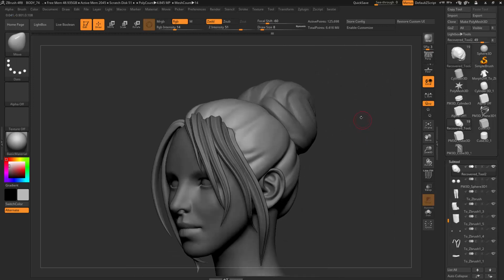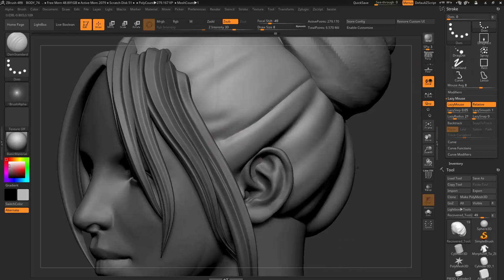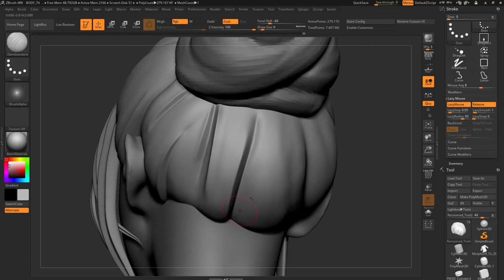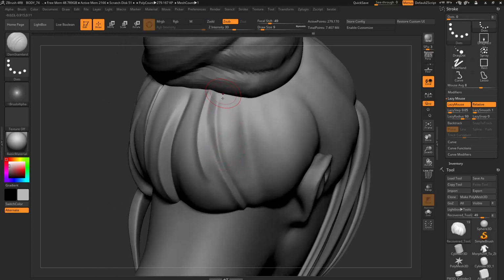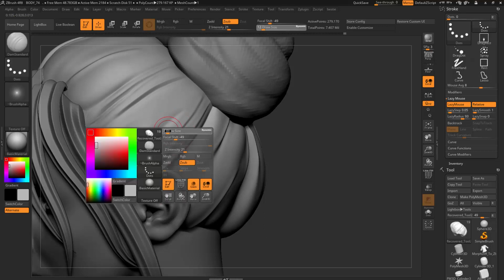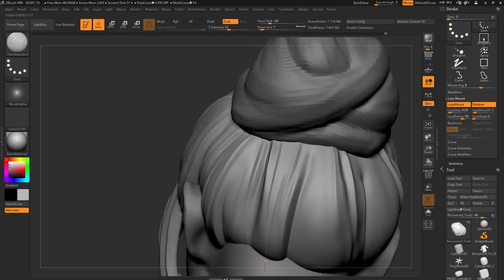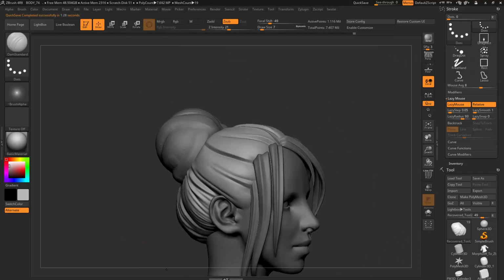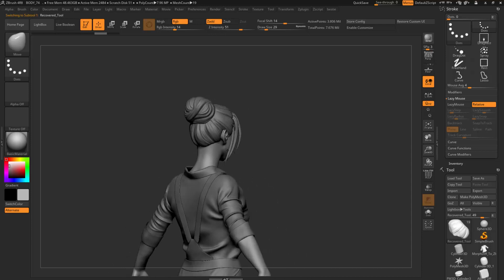03 Hair Sculpting